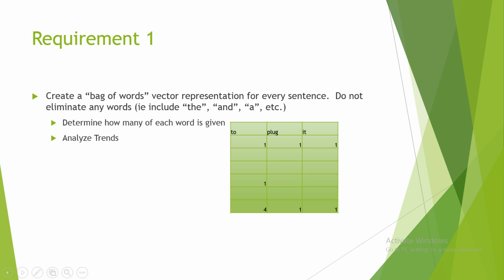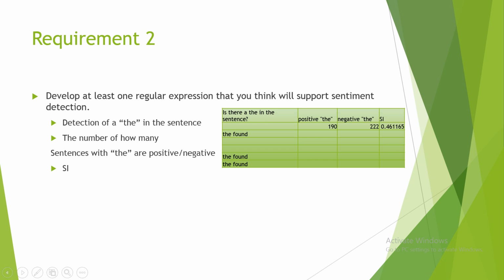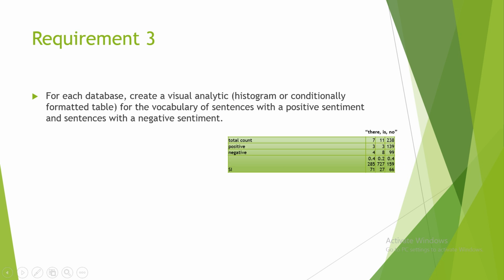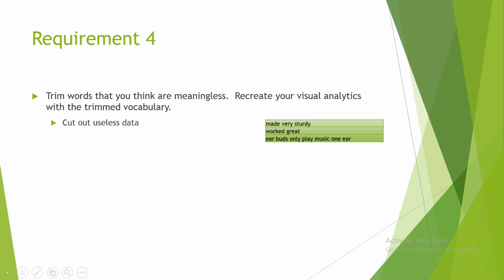Deliverable 2 - CDT Chloe Smith & CDT Aaron Gilliam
SE370. MAJ Steven Song, Section I3